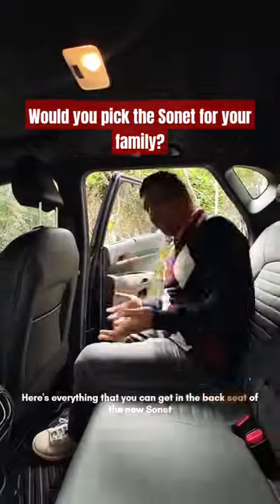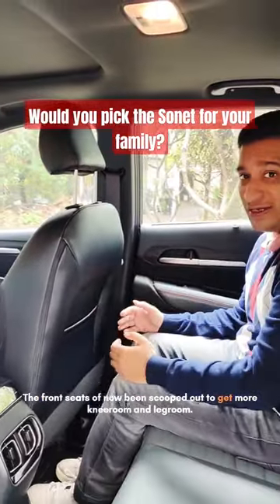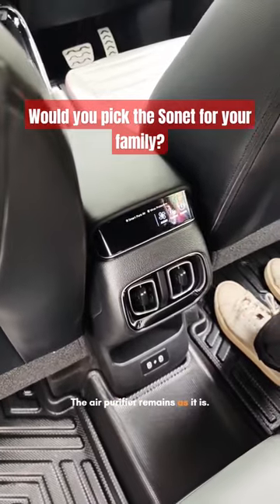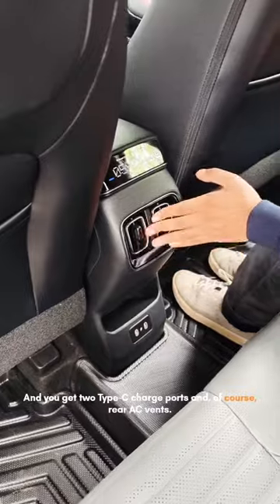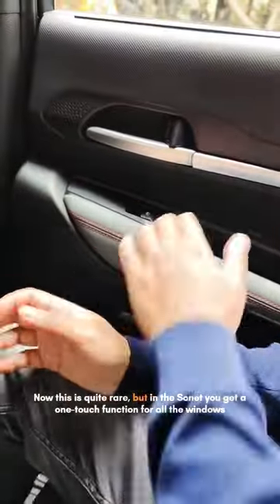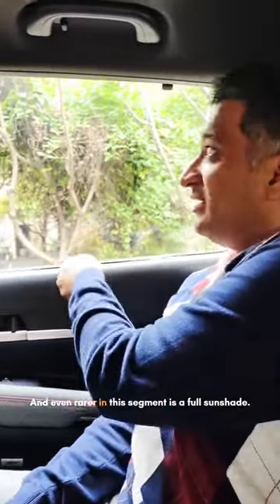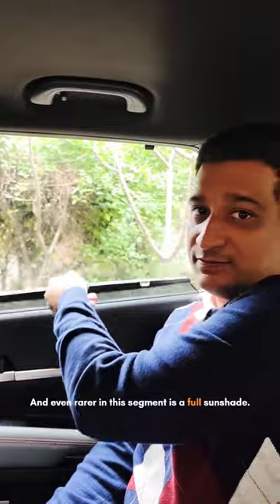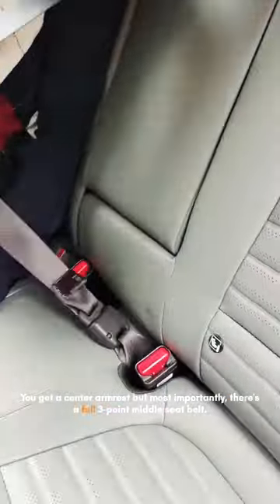Which of these features would you pick the new Kia Sonet for?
Here's a look at all the features you get in the backseat of the 2024 Kia Sonet facelift.

Bookings for the 2024 Kia Sonet have already begun and prices are expected to be announced mid-January. What do you think will be a good price for this top-spec Sonet X-Line diesel AT?